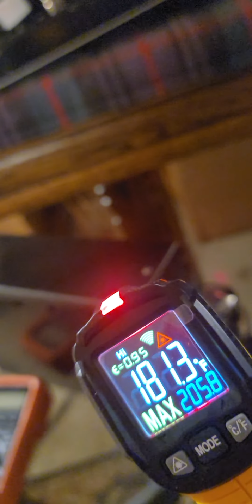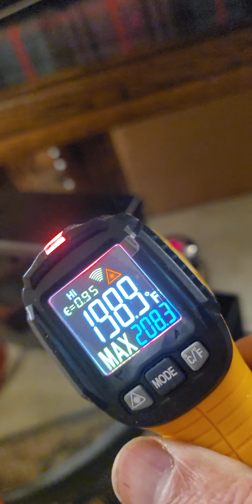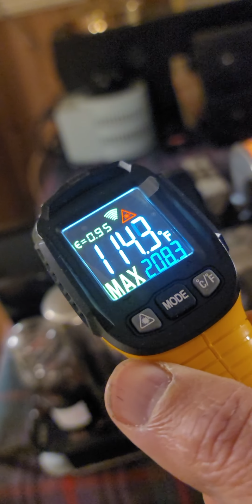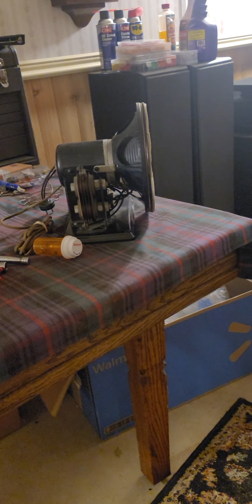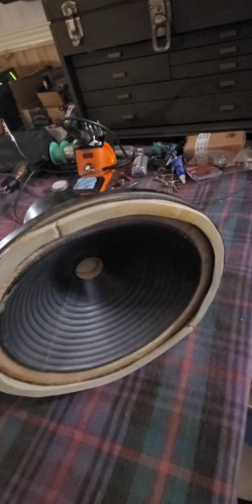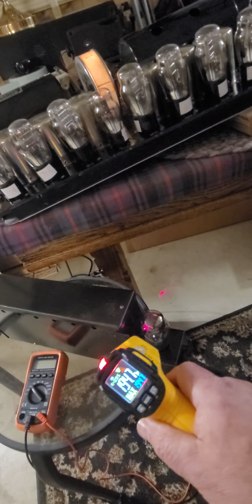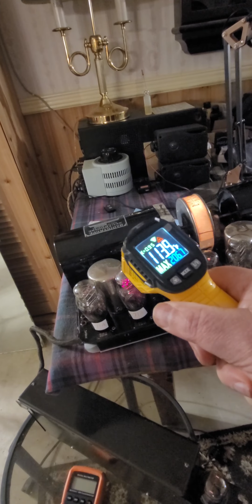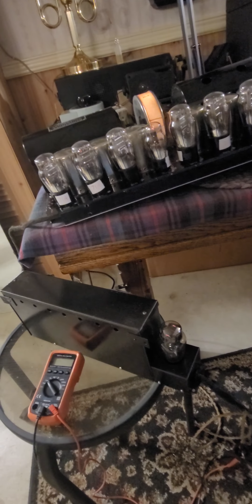Apex Radio - Finding the settle-in temps of the tubes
So after about 20 minutes of run time. I check the tube temps.  Temps look ok, so after testing the speaker (seperate video),  I will be ready to hook up an antenna and see if I can tune in some AM stations!